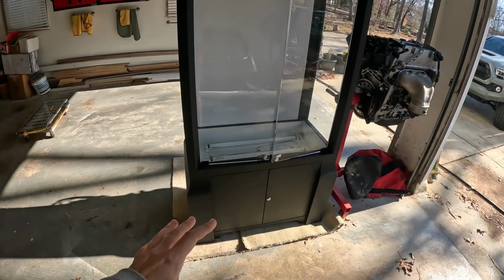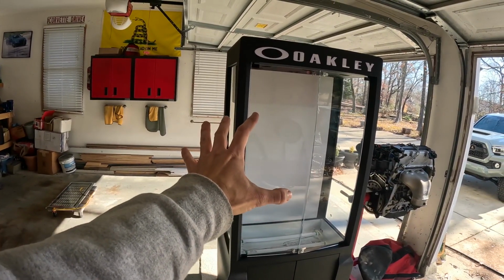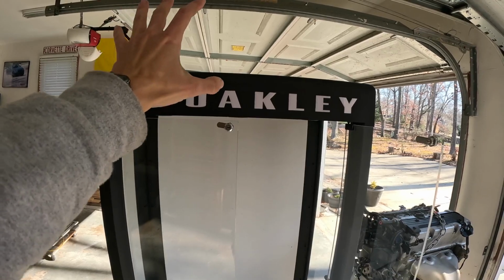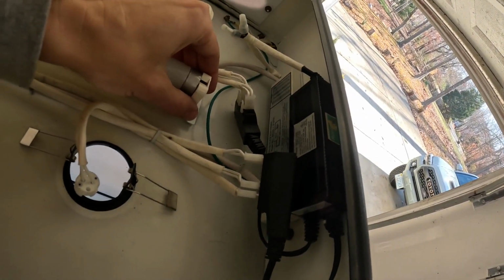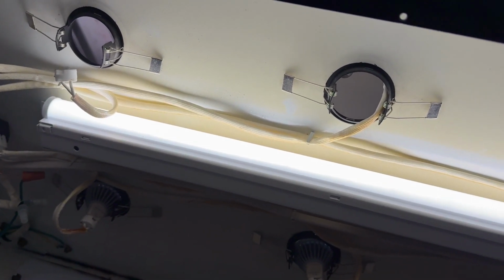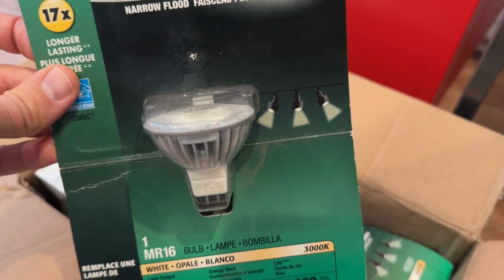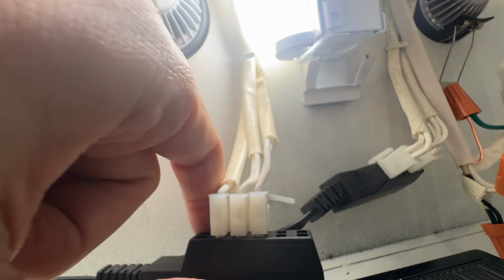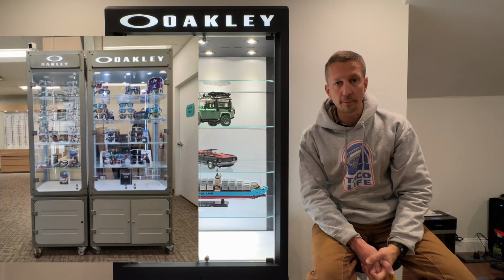Oakley Megatower 3.0 Double Display Case Restoration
We pick up an older Oakley display case a few states away and need to bring it back to its former glory.  I'll show you how to replace items that are known to break on these display cases and show you the finished results.